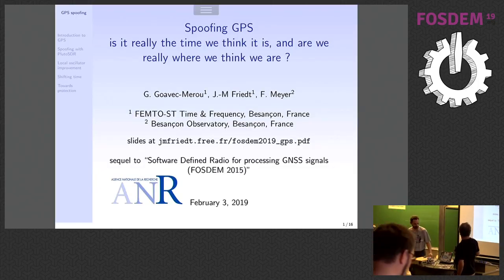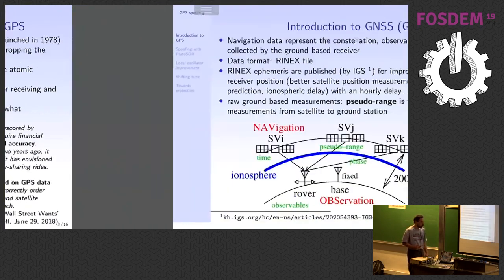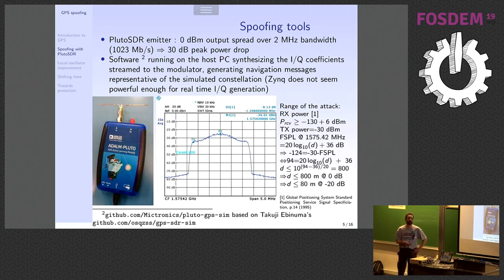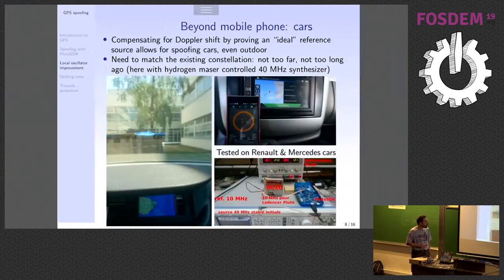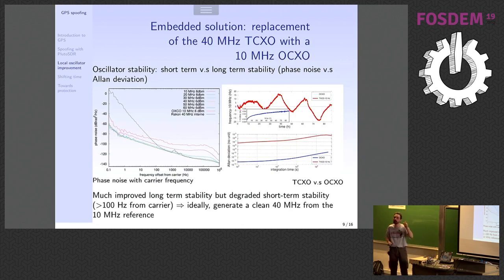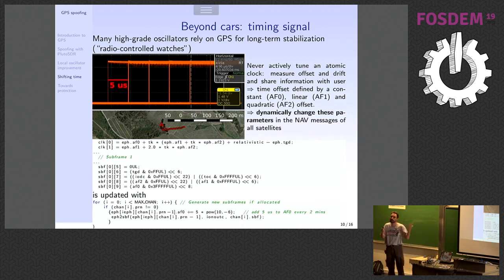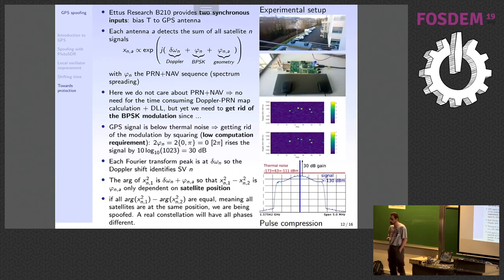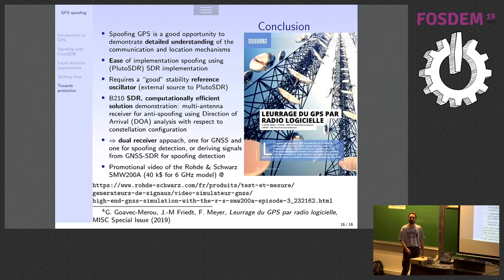Spoofing GPS is it really the time we think it is, and are we really where we think we are ?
by Jean-Michel Friedt

Global Navigation Satellite System (GNSS) positioning has become ubiquitous in many daily activities, with the Global Positioning System (GPS) being the most common source of signals. Having analyzed earlier the reception and decoding of such signals, we now address the issue of signal spoofing, and develop some of the requirements on the emitted signal power and stability to efficiently spoof single frequency GPS receivers, whether in mobile phones, cars or UAV. Initially designed as a military positioning system (NAVSTAR &amp; GLONASS), Global Navigation Satellite Systems (GNSS) and the Global Positioning System (GPS) in particular have become ubiquitous to mostly everyone's life. Before being a localization system through triangulation of the signals received from the satellite constellation, GNSS is based on time transfer. As such, it is used in multiple industrial applications requiring time-synchronization, whether for communication (mobile phone basestations), trading (stock exchange), or distributed sensor timestamping: a British study [1] estimates at 1 billion pounds (aka euros) per day the cost of GNSS disruption (jamming), not to mention the impact of spoofing in which the user might not even be aware that a false signal is being received. While GNSS spoofing, requiring multi-MHz bandwidth around a carrier frequency of 1575.42 MHz, used to be restricted to well funded organizations, the advent of Software Defined Radio (SDR) emitters opens the opportunity for any motivated developer to create a spoofing device. We here demonstrate the use of Analog Device's PlutoSDR for such a purpose, the need for an accurate local oscillator, the impact of the local oscillator frequency on the short term (phase noise) and long term (Allan deviation) frequency stability of the output signal, the capability to move mobile phones, cars and even high grade (UBlox) receivers to any location assuming a few conditions are met (emitting signals mimicking the same satellites as those seen at a given time by the receiver, meaning not too far in space or time with respect to the real signal). Finally, we demonstrate shifting the timing output of high-grade receivers (1 PPS) by introducing erroneous time offsets in the messages transmitted by the spoofing signal. We conclude with mitigation strategies, excluding multi-constellations approaches which are only a matter of better spoofing capability, but focusing on physical signal characteristics hardly spoofed from a single ground based emitter.